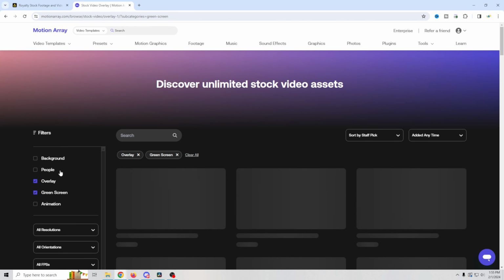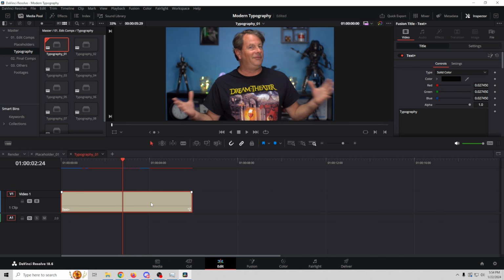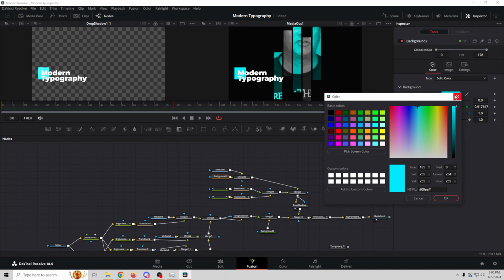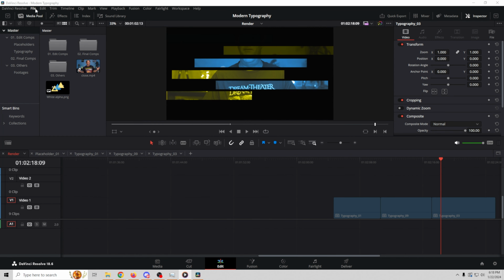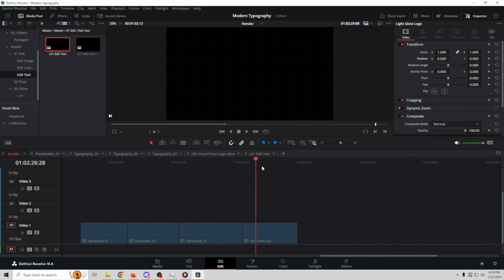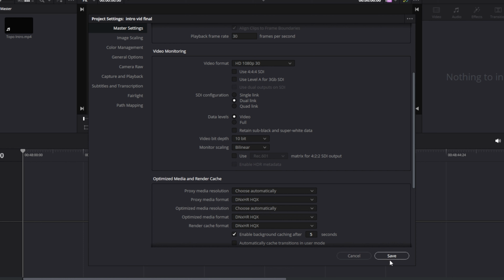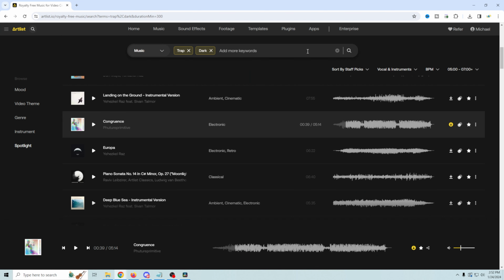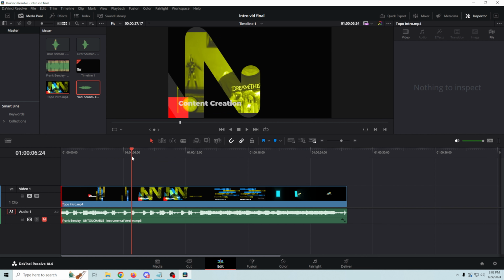Create an EPIC intro video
Creating custom intros for an OBS live stream can be hard. But today I will show you how easy it can be with a little help from some awesome templates!